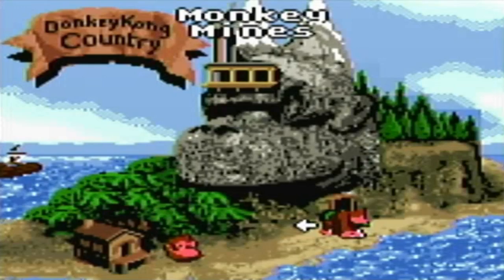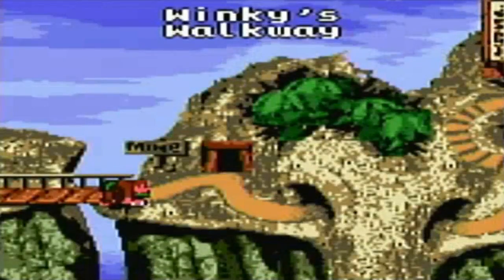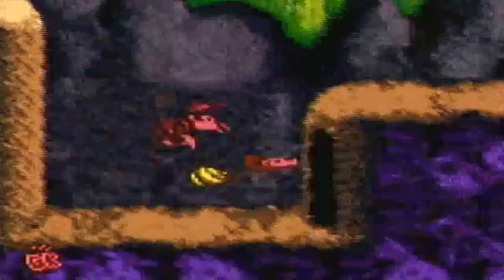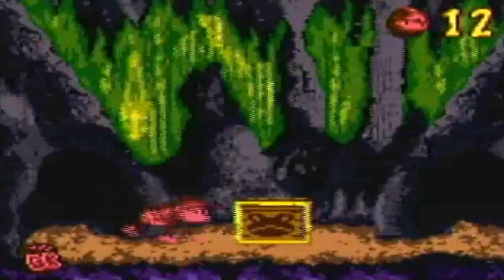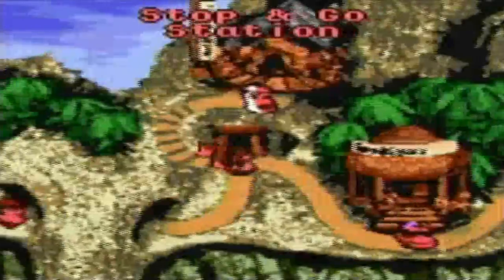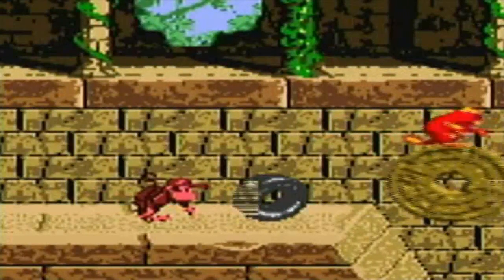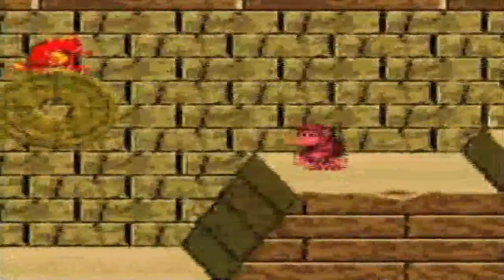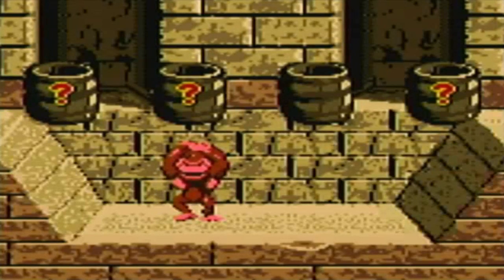Let's Play Donkey Kong Country (GBC): #02 - Monkey Mines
Now on to World 2 in this video.